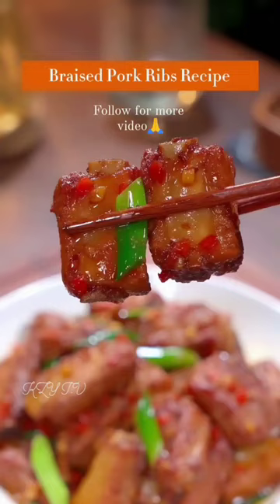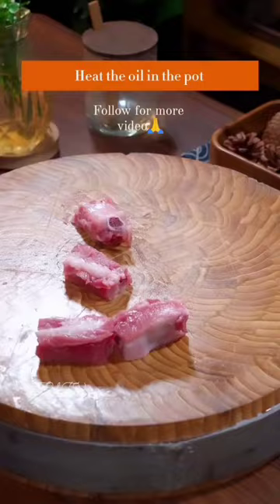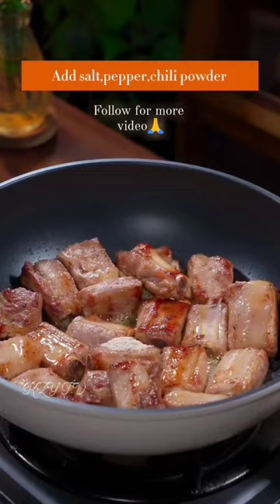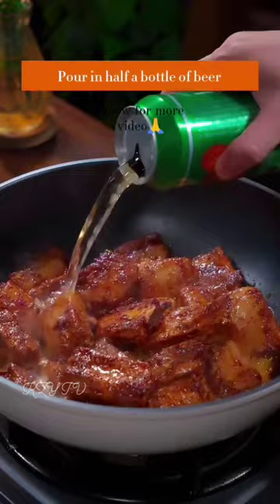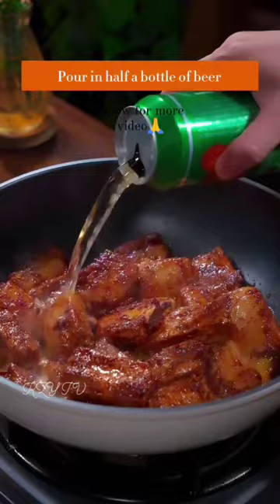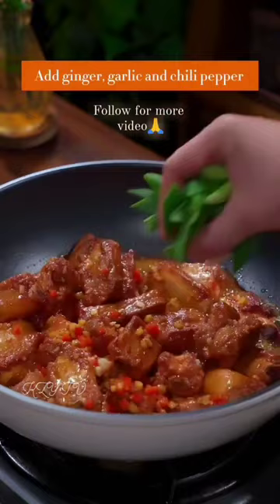Braised Pork Ribs REVIPE 😱foodlover